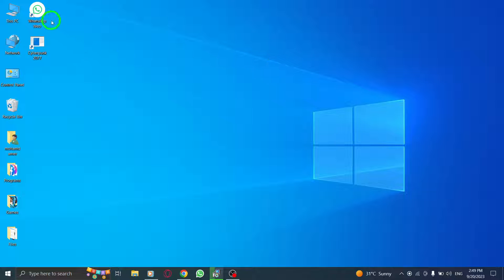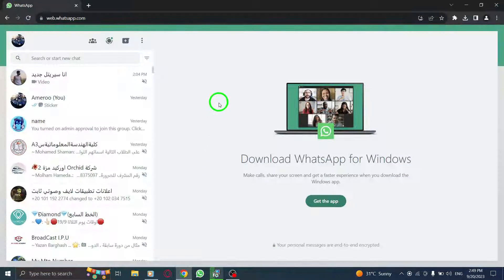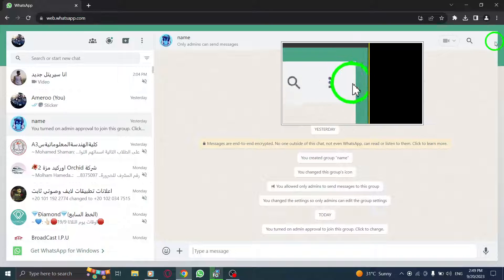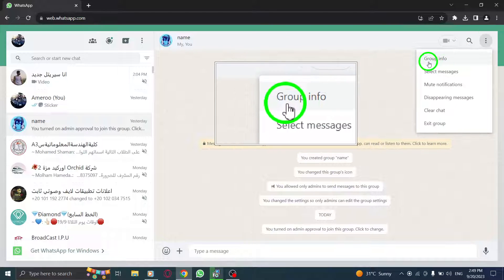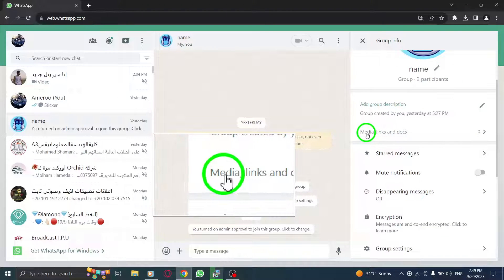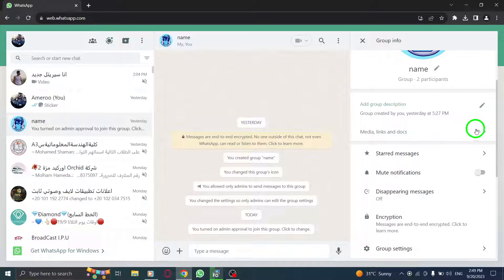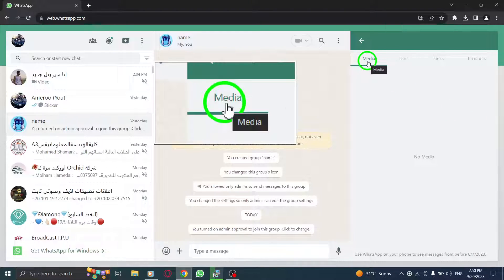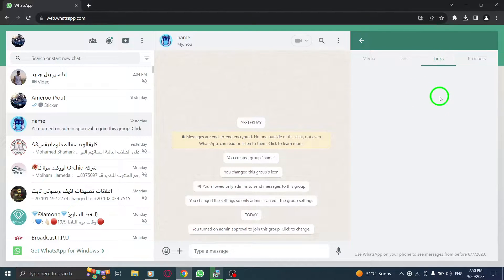How to Find Shared Links in Group Chat in WhatsApp Web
Learn how to find shared links in group chat using WhatsApp Web with our latest YouTube tutorial! Follow these steps:

1. Open WhatsApp.
2. Open desired group chat.
3. Click on the three dots icon.
4. Select Group info.
5. Click on the Arrow icon next to Media, links and docs.
6. Go to the Links tab to view shared links.

By following these steps, you'll be able to easily find and access any shared links within your WhatsApp group chats using WhatsApp Web. Unlock the power of WhatsApp Web and discover all the shared links in your group chats today